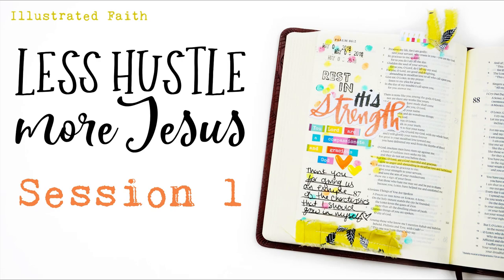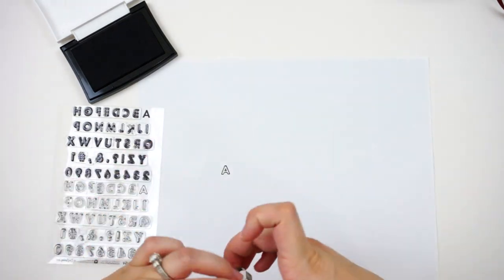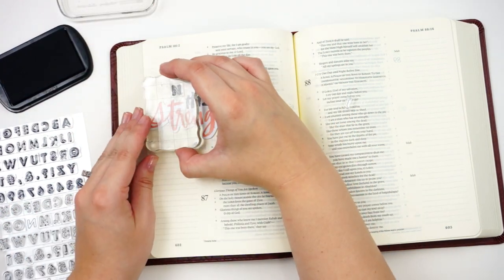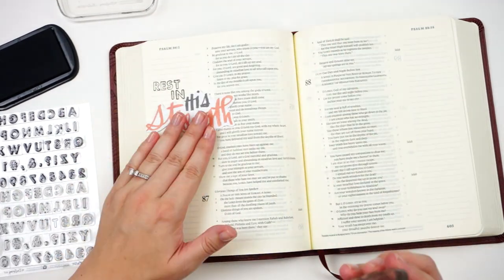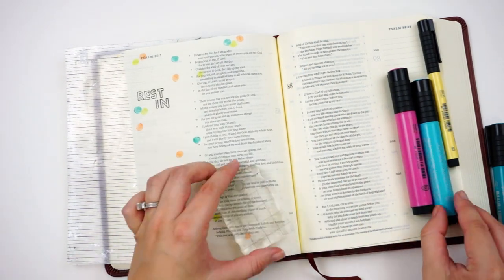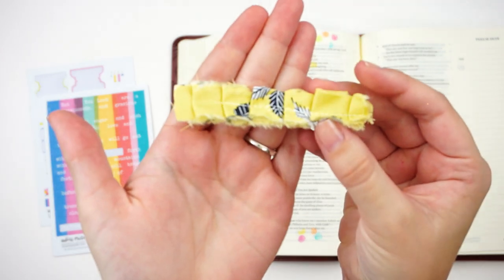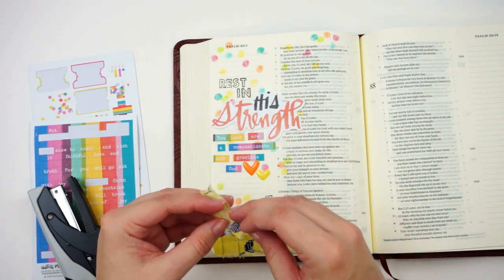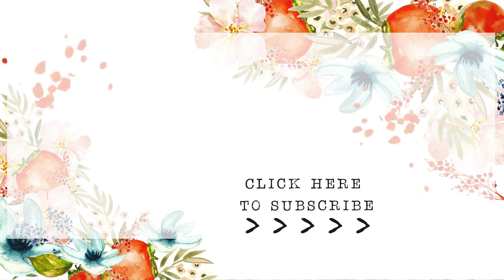Illustrated Faith Less Hustle More Jesus | Session 1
Here's a look at my Session 1 Bible Journaling entry using the Less Hustle More Jesus kit from Illustrated Faith and DaySpring. | Psalm 86:15

--SUPPLIES & PRODUCTS--
• Brother Sewing Machine
• Crossway ESV Journaling Bible - Leaves Design

--LINKS--